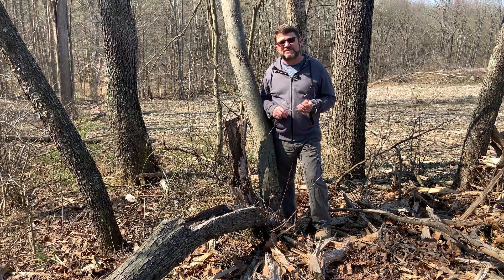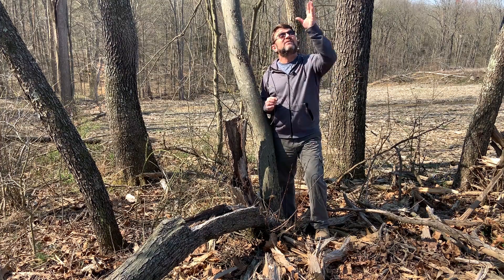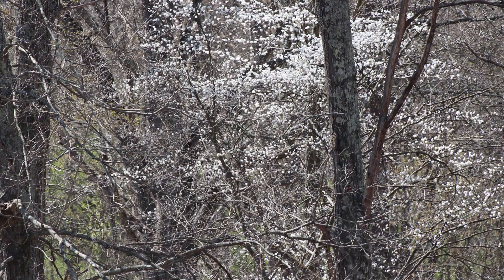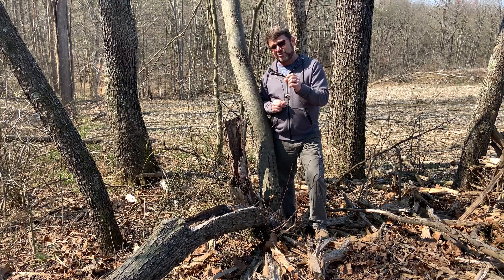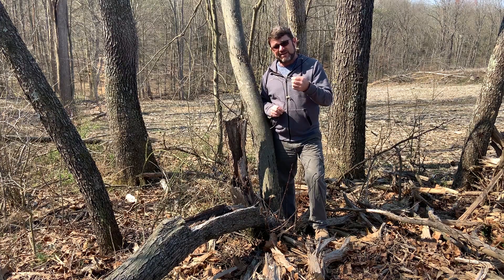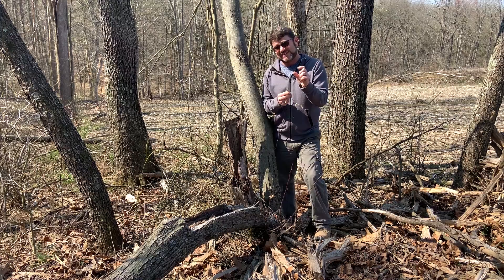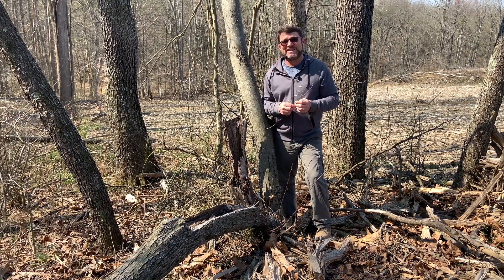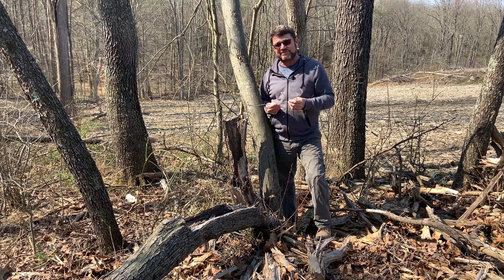Tree ID Clip: downy serviceberry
Dave Apsley, Natural Resources Extension Specialist, talks about the characteristics used to identify downy serviceberry.